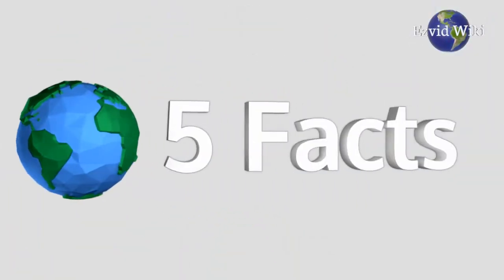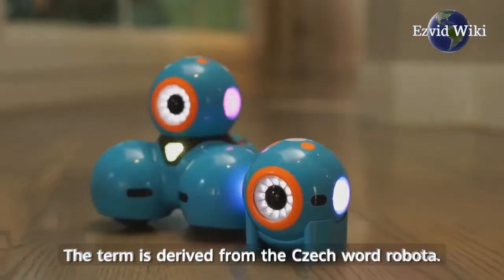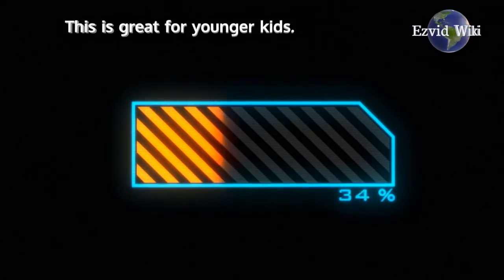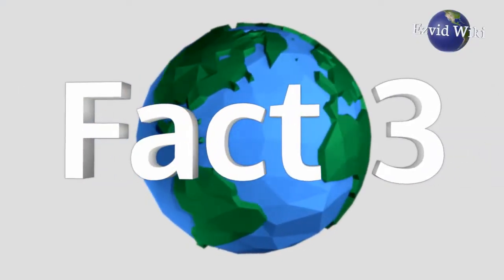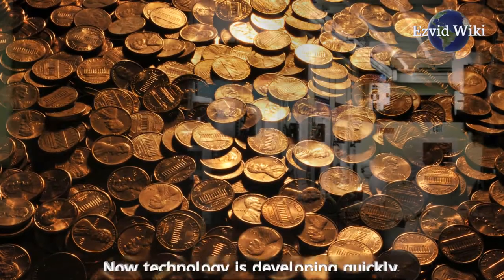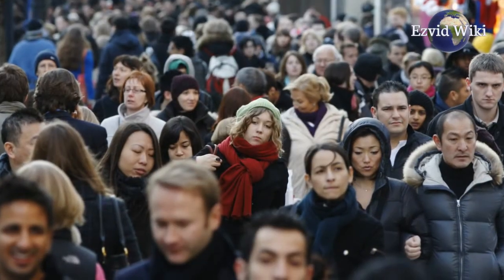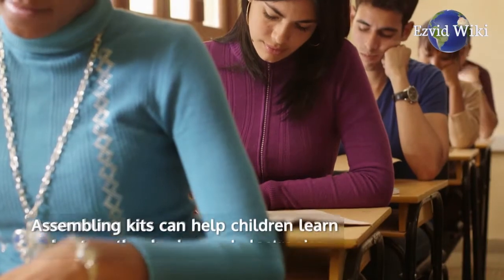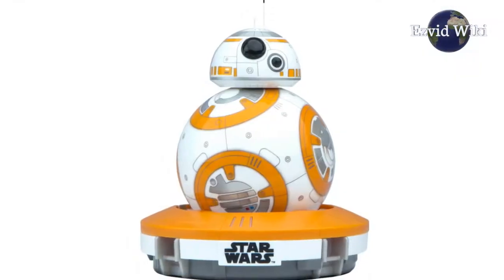Robots For Kids: 5 Fast Facts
Fact #1. The word robot comes from a Czech play called R.U.R. The title stands for Rossum's Universal Robots. The 1920 sci-fi piece called their artificial people robots. The term is derived from the Czech word robota. It means forced labor. Robot gained popularity in languages around the world. It displaced older words like automaton and android.

Fact #2. Different robots for kids require different levels of assembly. Some arrive ready to play with. Add a set of fresh batteries and you're all set. This is great for younger kids. But some children are more curious. They want to know how these things work. For them, a robot that you get to put together yourself is a better choice.

Fact #3. Robots as toys date back to the 1950s. Back then, robots only existed in fiction. So toy robots were basically dolls with square bodies. These wind-up toys couldn't do much more than walk in a straight line. As computers became cheap to produce, real robotics found their way into toys. Now technology is developing quickly. And many of those advances are finding their way into toys.

Fact #4. Robots serve many practical functions. The 21st century has seen many advances in robotics. They have replaced humans in performing many repetitive and dangerous tasks. They can also explore extreme environments like outer space or the deep sea. Child-friendly robots are a good way to introduce the concept to kids.

Fact #5. Robots can be used for education. Robot teachers may be the stuff of science fiction. But human teachers can use technology to help kids learn. Assembling kits can help children learn about math, physics, and electronics. Working with robots also teaches programming, which is an important skill in the modern world.